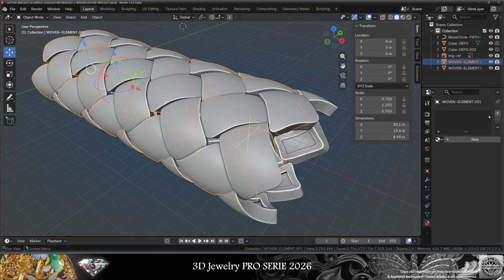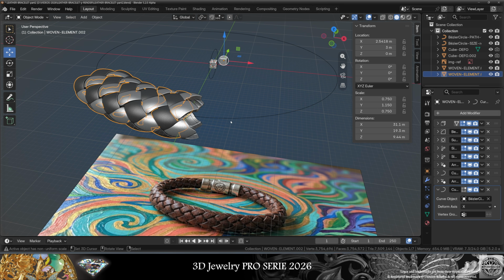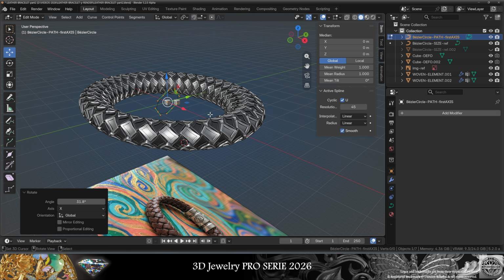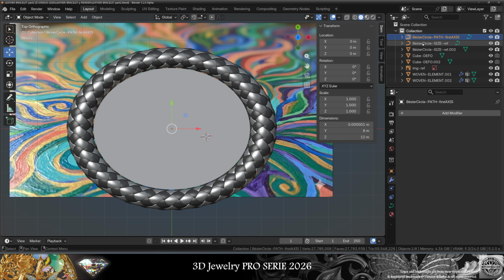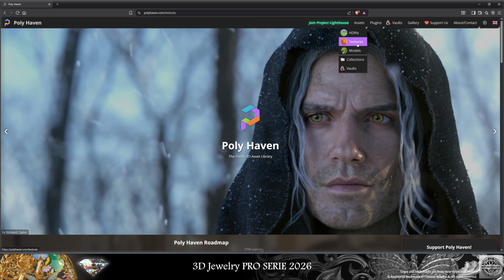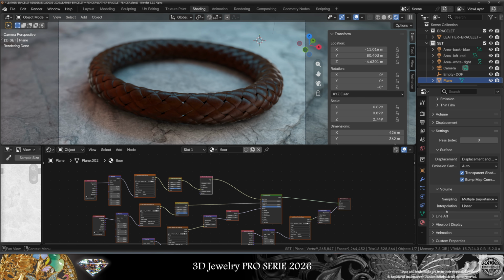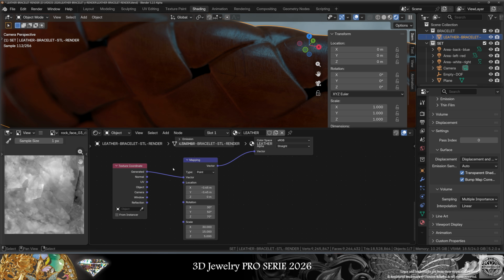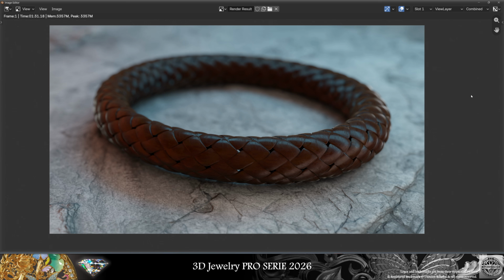Modeling and rendering tutorial WOVEN Leather Bracelet 3D Jewelry BLENDER 5.2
Let's continue the WOVEN Leather Bracelet BLENDER 5.2 Modeling and RENDERING TUTORIAL

Professional 3D Jewelry Design with Damien Rohrbach

4K 60fps where available